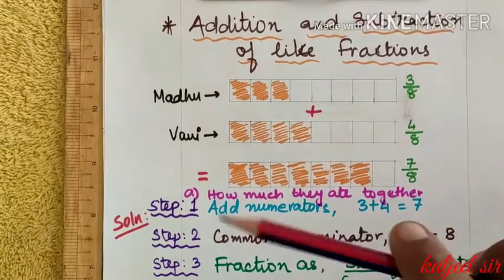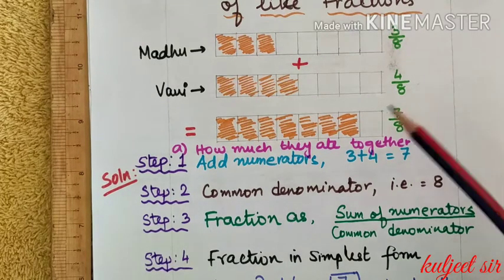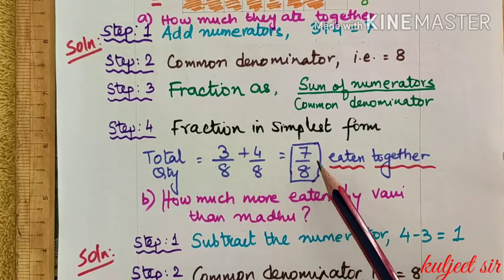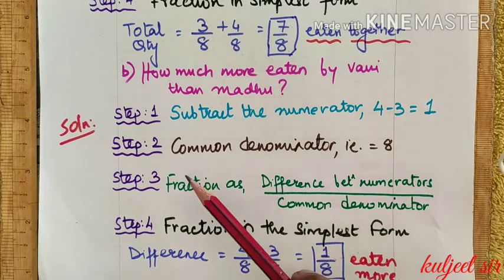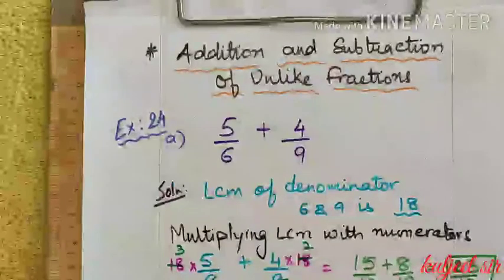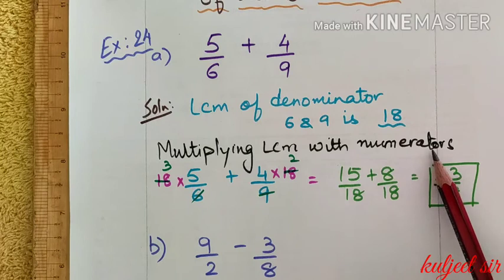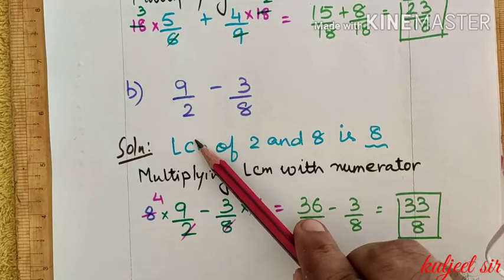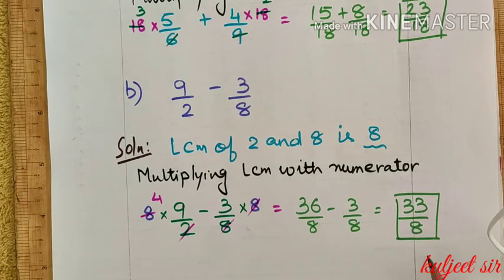6-Mathematics, Fractions (part-7)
Addition and subtraction of like and unlike fractions